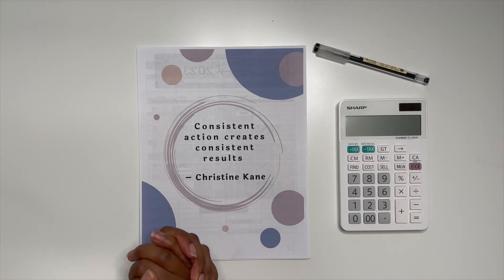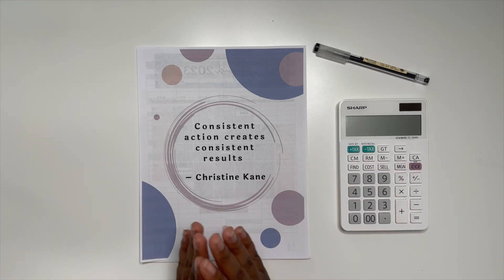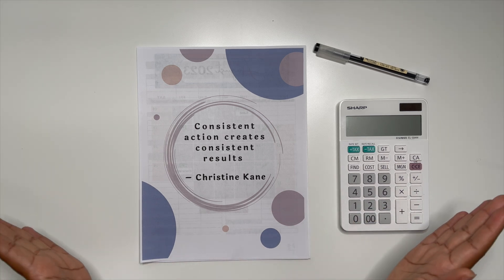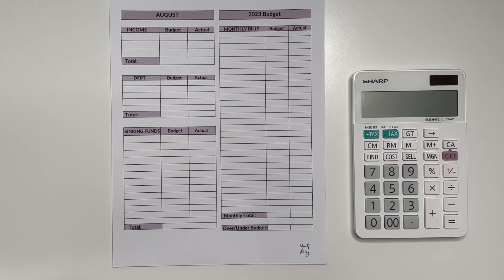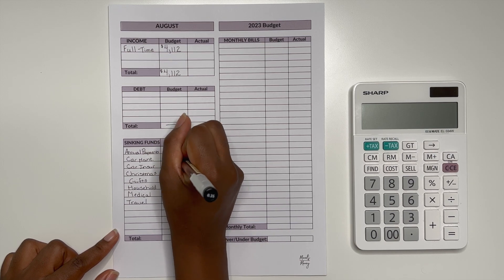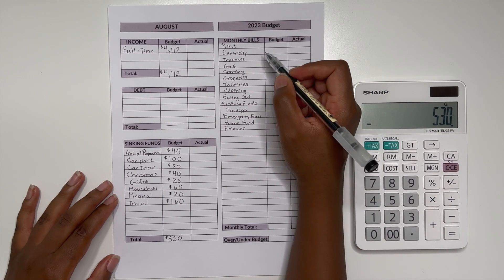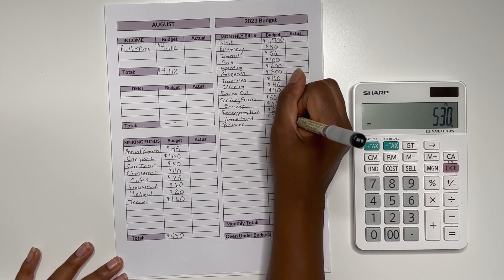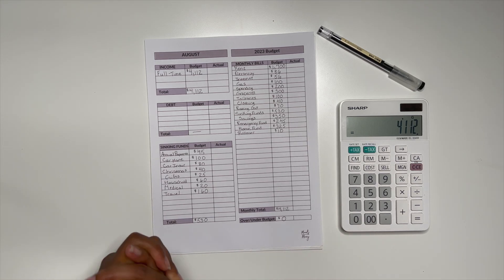AUGUST MONTHLY BUDGET SETUP | CASH ENVELOPE SYSTEM | BUDGET WITH ME | MONETS MONEY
Today I will be setting up my budget for August 2023. I use the cash envelopes system and sinking funds to help me save while staying on budget throughout the month.

All cash envelopes and additional products are from Monet's Money shop, links listed below!

🌸AMAZON STOREFRONT

-- TIMESTAMPS --
00:00 Intro
01:44 Calendar Setup
03:50 Monthly Budget Setup
09:22 Outro